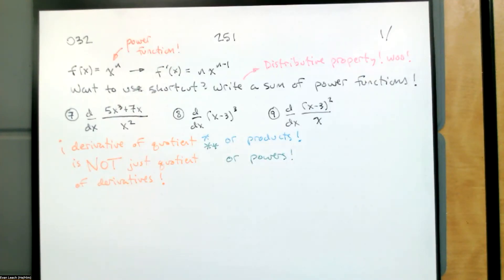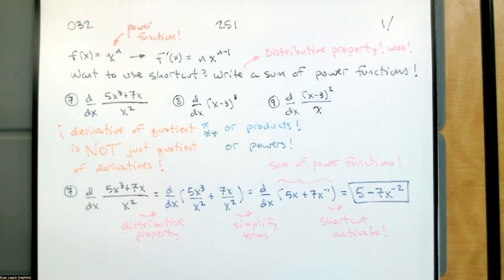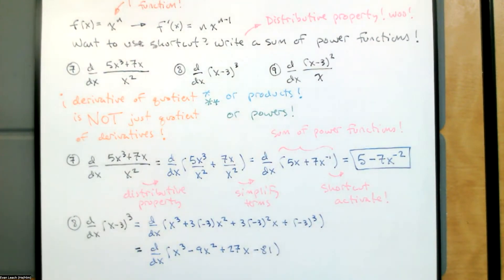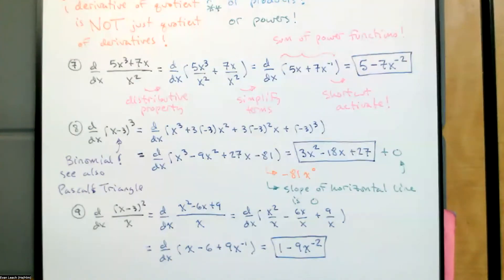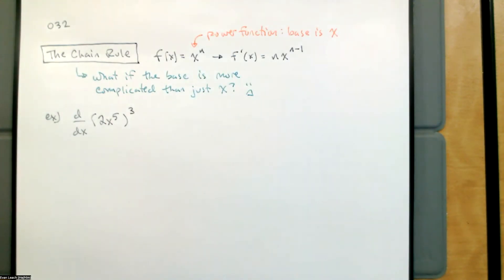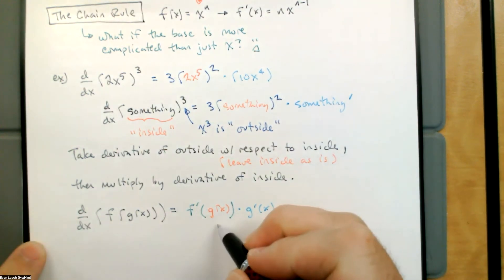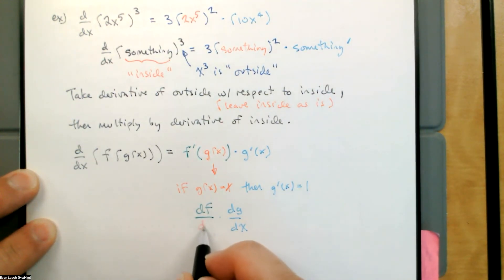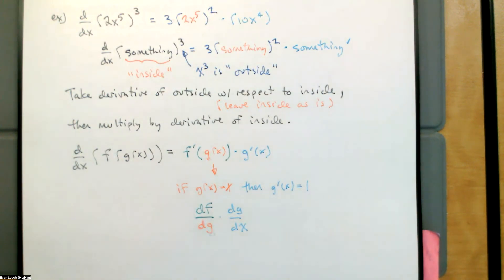251.032.1 Introduction to the Chain Rule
In this video, we introduce the chain rule for finding the derivative of a composition of functions.
(f(g(x)))' = f'(g(x))*g'(x)
df/dx = df/dg * dg/dx